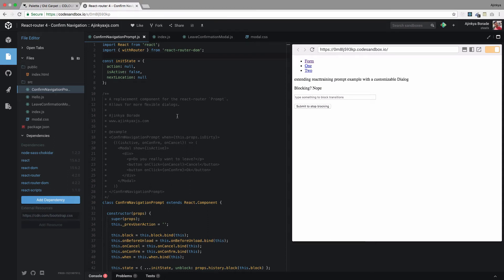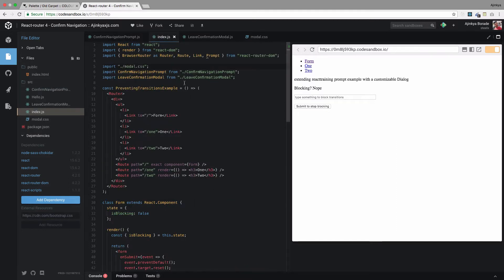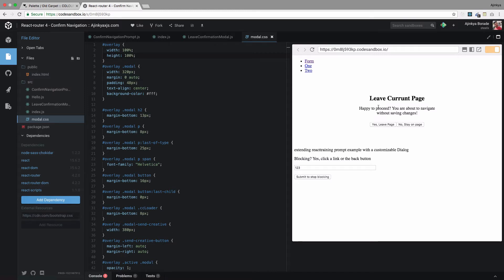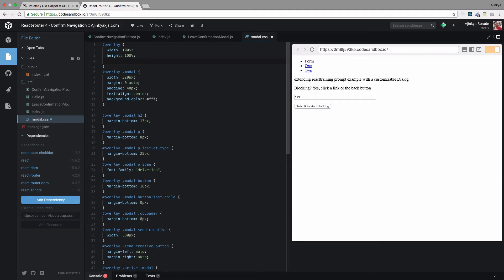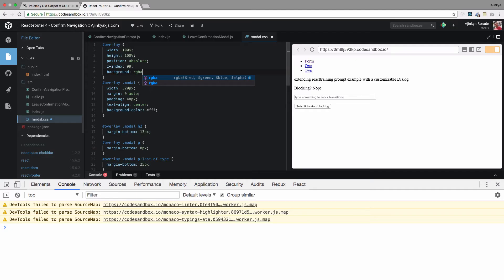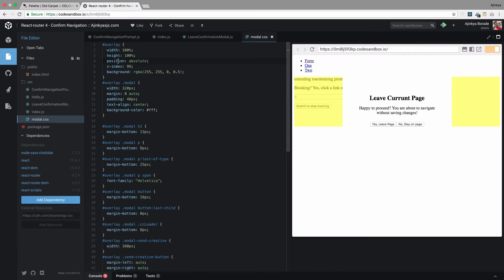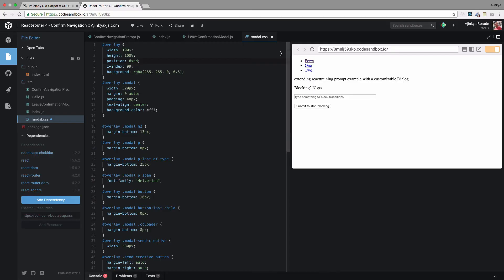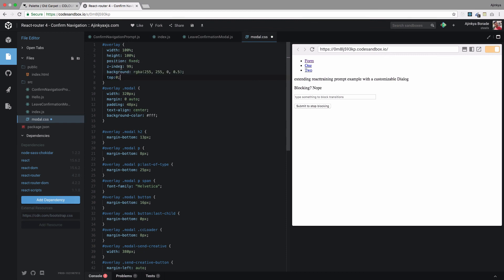02 CSS Position Fixed Demo with React Prompt (screen overlay)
We will create a confirm navigation Modal with CSS which is used inside a React Application.

We are creating a Modal which stays on TOP (screen overlay) of everything, mainly to learn CSS Position property, make sure to watch my previous video about Sticky Header.